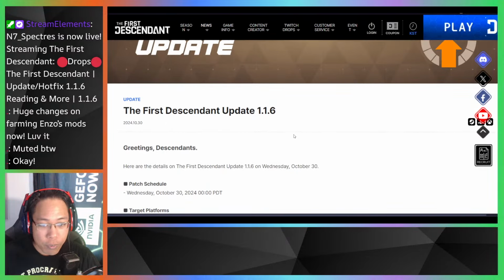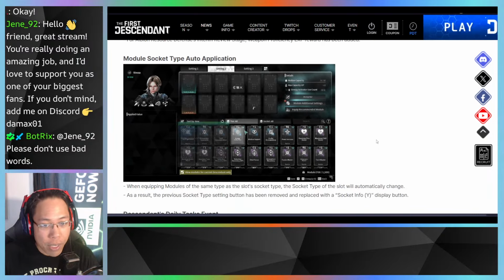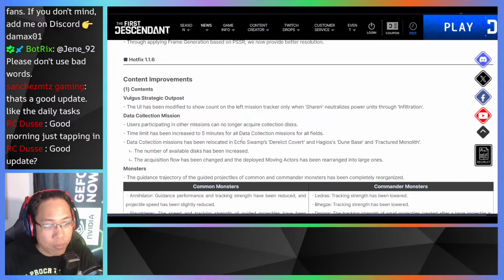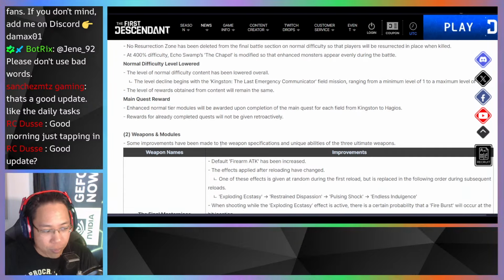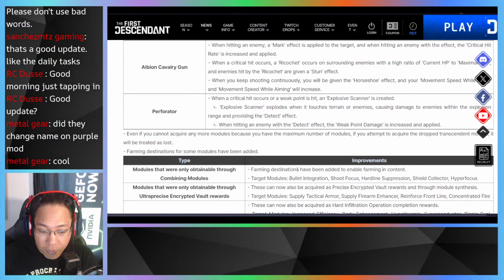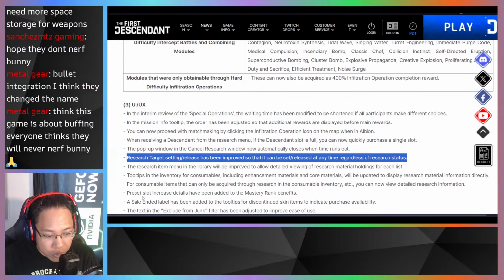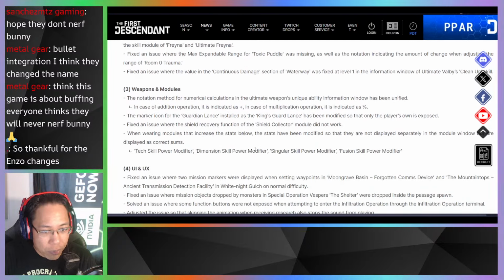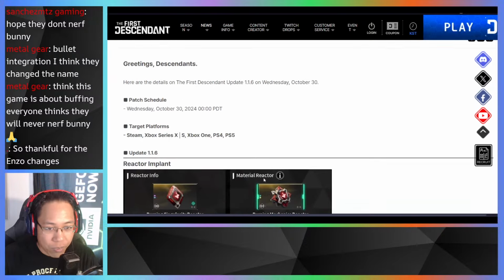Update/Hotfix 1.1.6 Reading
Gameplay captured on GeForce Now's Ultimate Tier